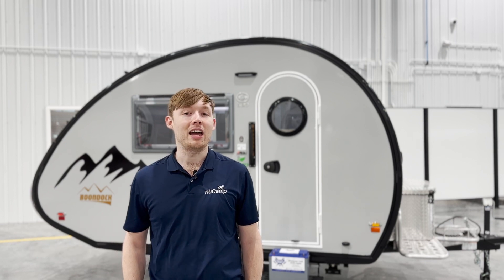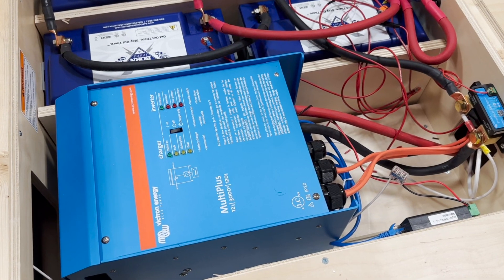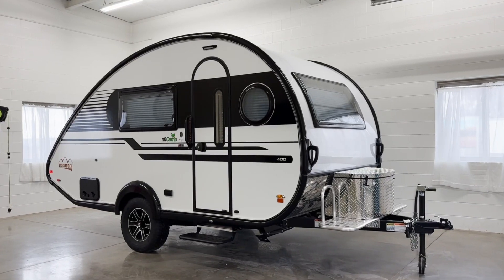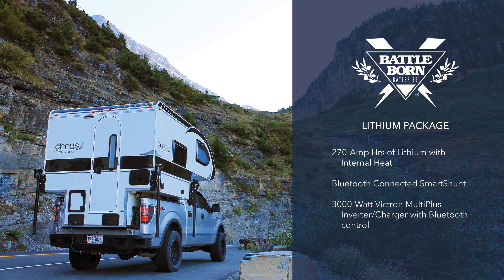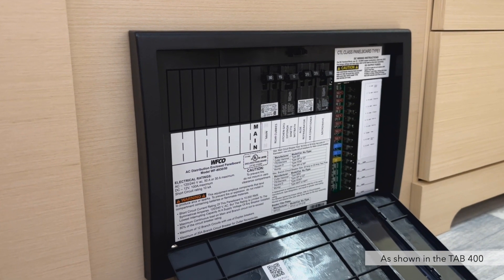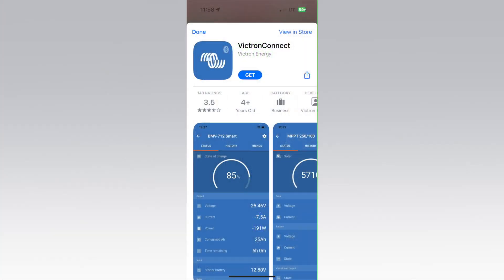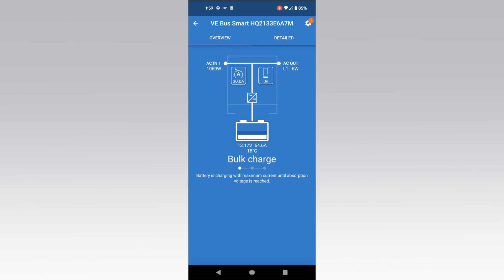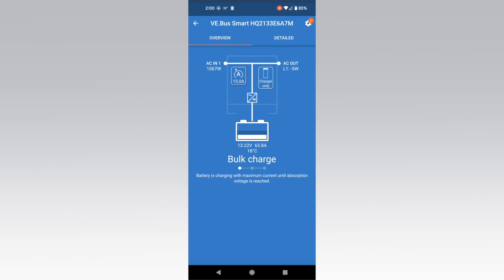Tech Talk: Understanding the Lithium Package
New to the 2023 model year, nuCamp now offers a lithium package. This upgrades your battery capacity and is perfect for anyone who enjoys camping off the grid. nuCamp is proud to partner with Battle Born Batteries to offer this upgrade.